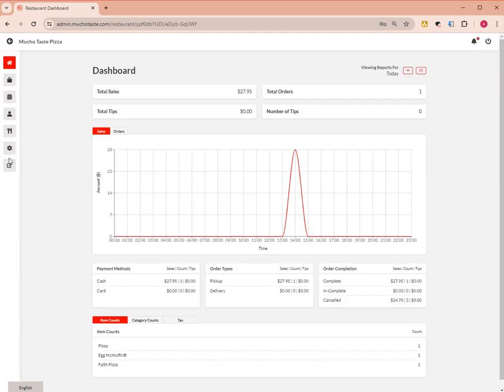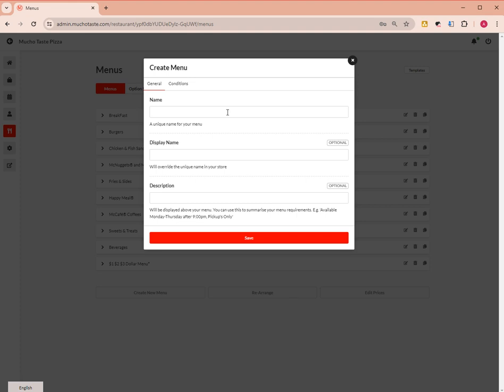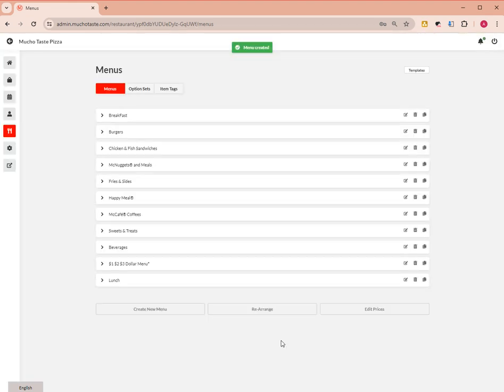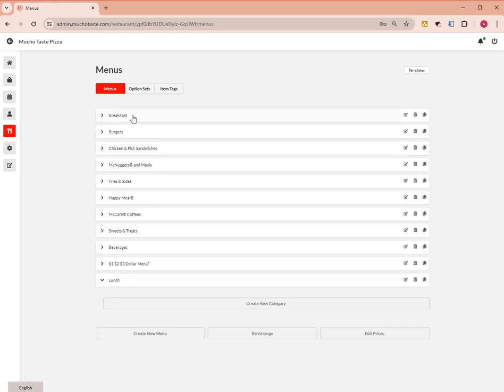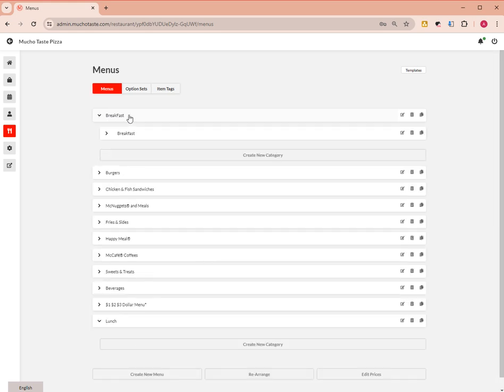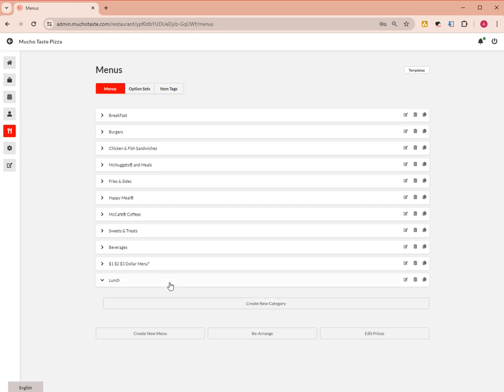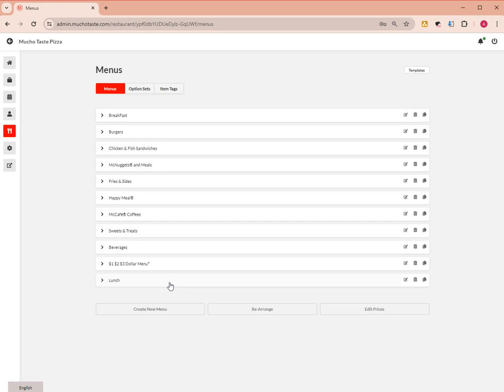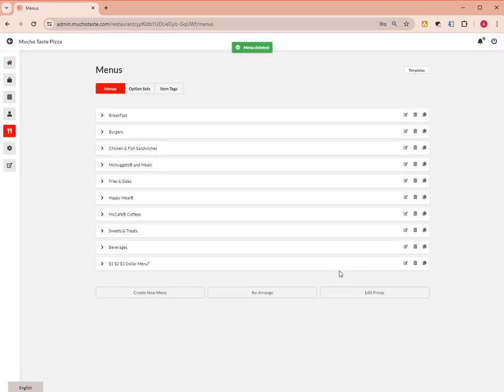Build Your Restaurant Website with Muchotaste – Commission-Free | Tutorial #007 Adding Menu Option